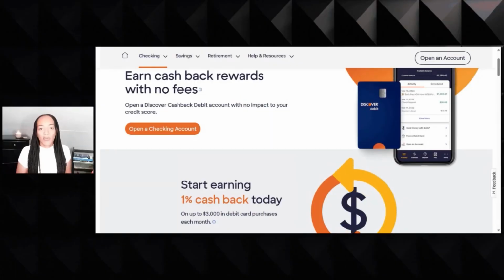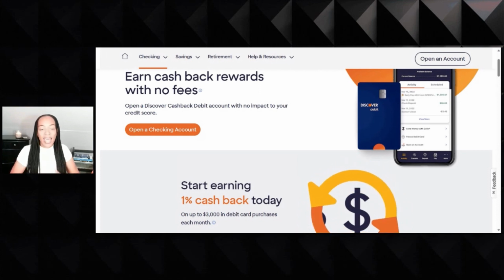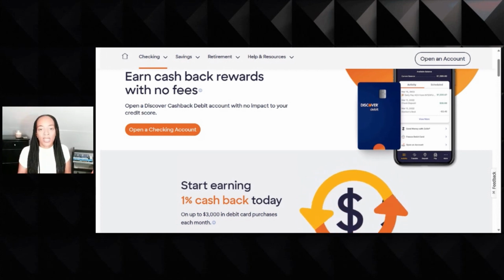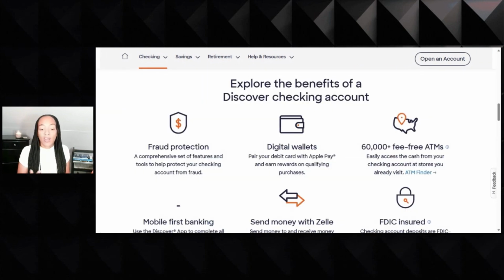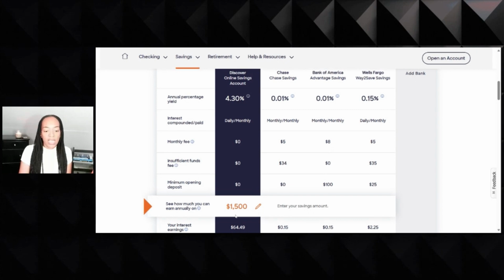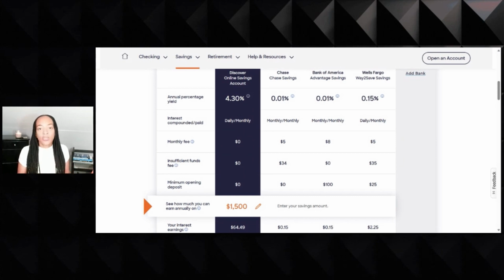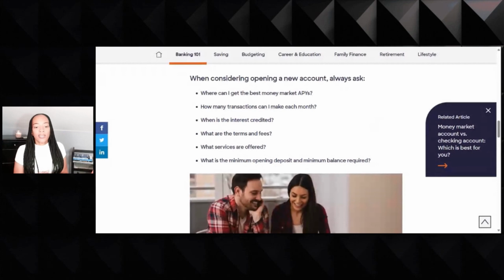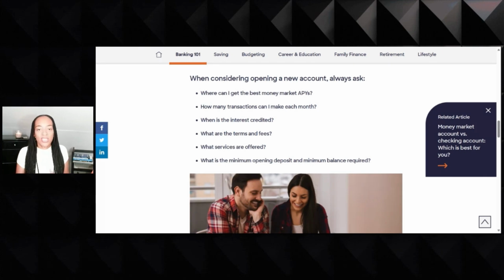Earning More: Discover Bank's Rising APY%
Join us as we explore Discover Bank's checking, savings, and money market accounts – each with a rising APY% over the past few years. Discover how your money can work harder for you as we dive into the advantages of banking with an institution that's consistently enhancing its offerings.  This video is packed with insights on maximizing savings. Tune in now!

Hey! I’m using Rakuten to get Cash Back at my favorite stores.